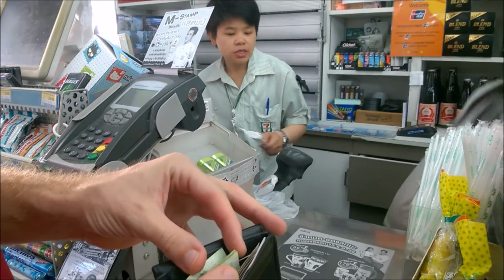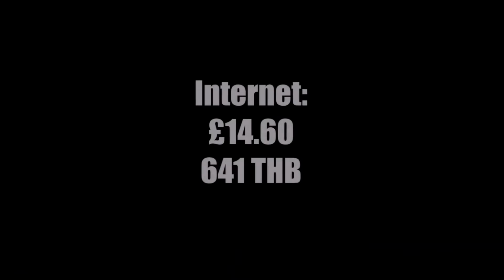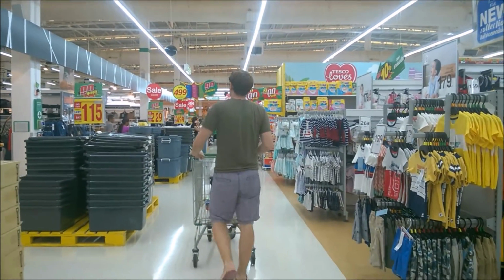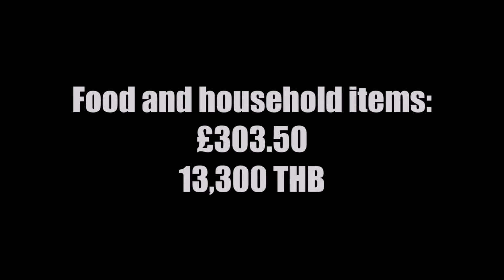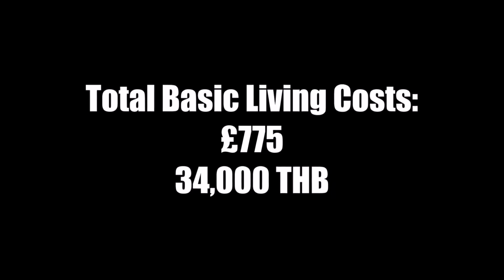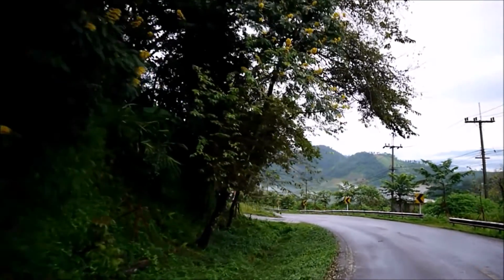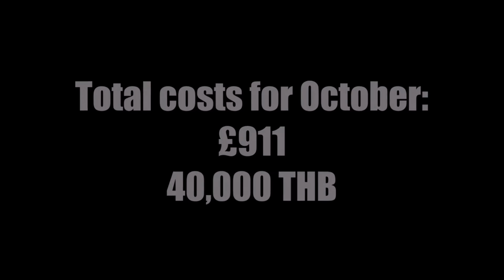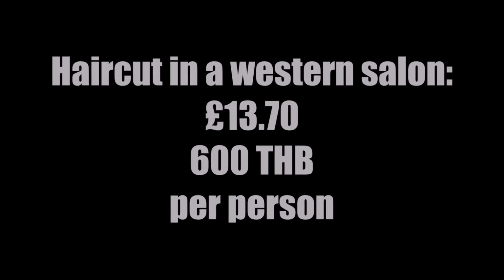Cost of living in Chiang Mai | Living in Thailand | Week 12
How much does it cost to live in Chiang Mai? Well we're gonna tell you right here in this video. We'll tell you how much we spend on rent, bills, groceries, eating out, transport, entertainment and anything else we did in the month of October.

Read our blog post about the cost of living in Chiang Mai

ABOUT US:
We are Andrew & Amy, a British travelling couple who left the UK in 2013 to travel, work and volunteer our way around the world. We have moved to Thailand to continue a nomadic, expat life.